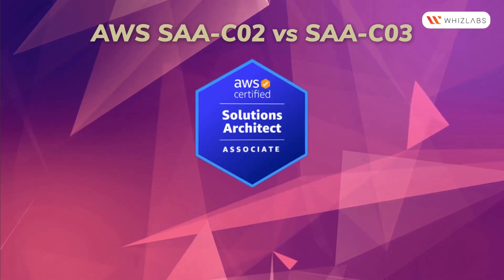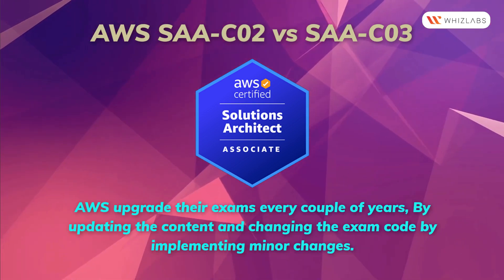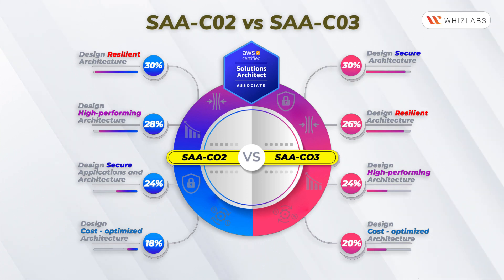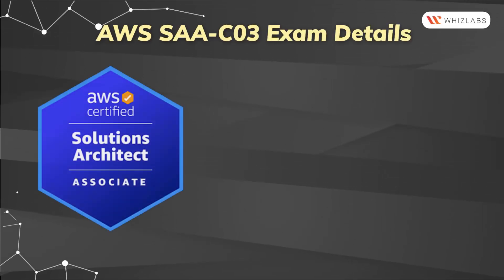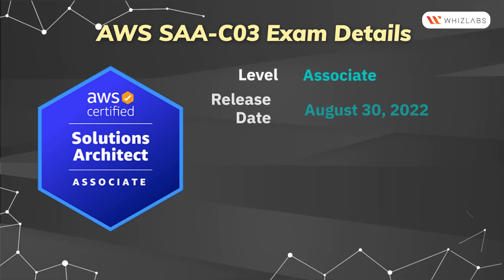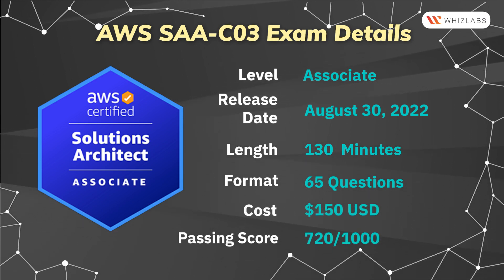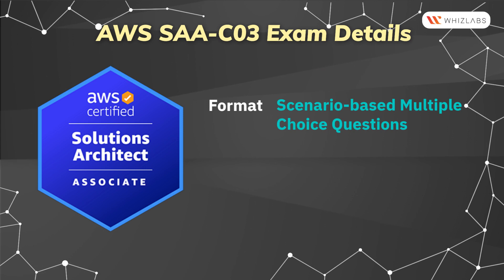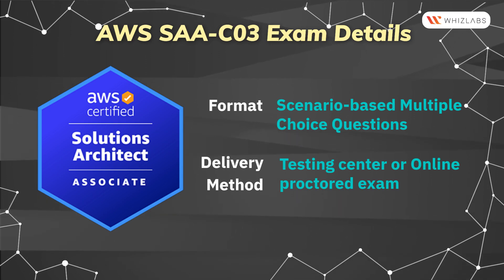What's New in AWS SAA-C03 | AWS SAA-C02 vs SAA-C03 | AWS Solutions Architect Associate | Whizlabs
Amazon Web Services recently rolled out their new exam version SAA-C03 of AWS Solutions Architect Associate. Know the difference between AWS SAA-C02 and SAA-C03.